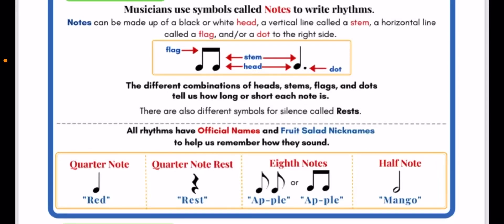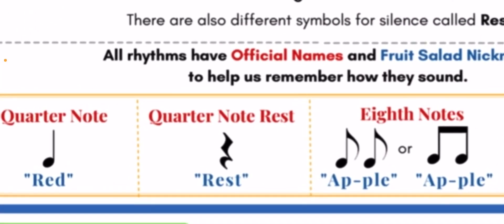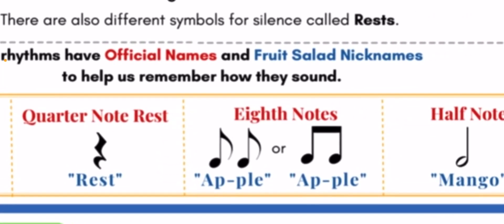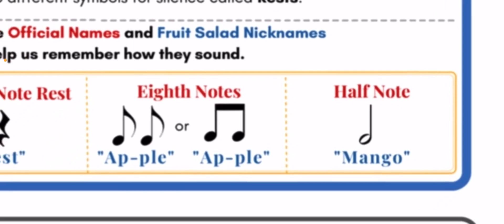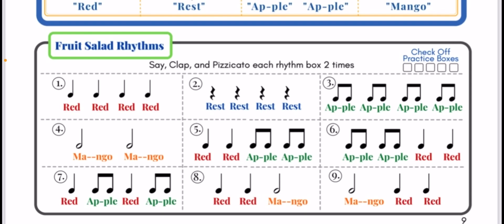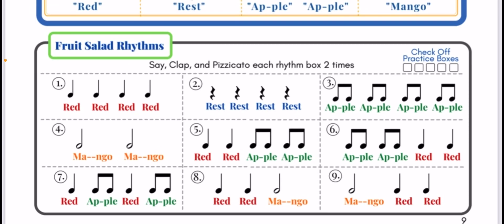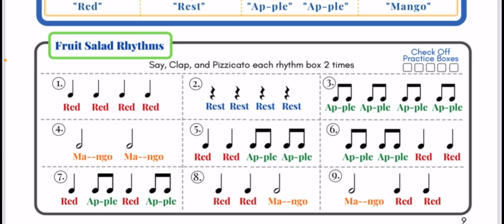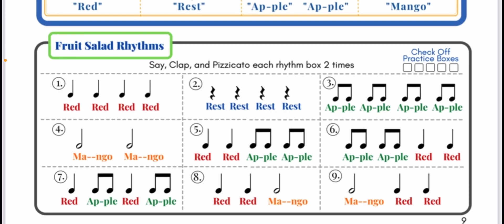Bk 1, Unit 2, pg 9: Fruit Salad Rhythms